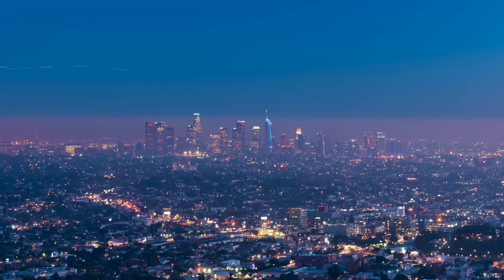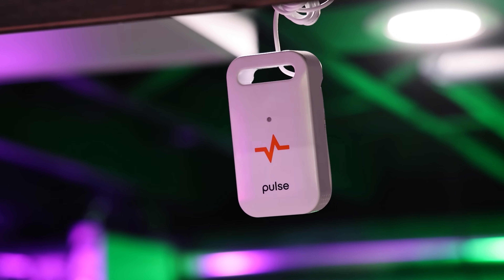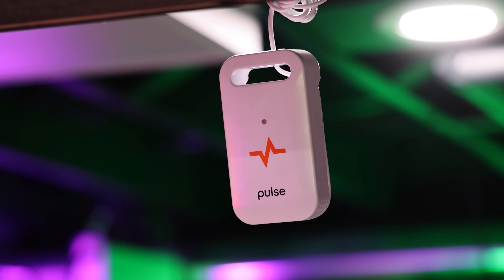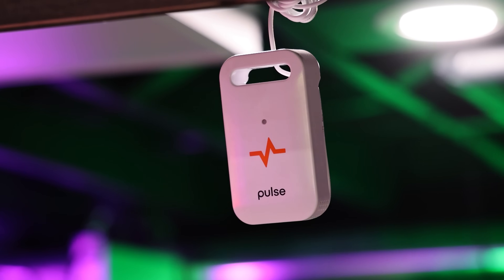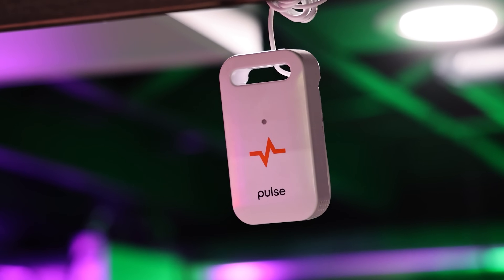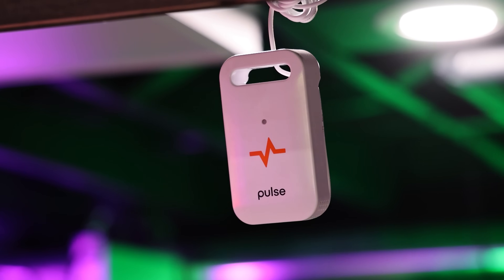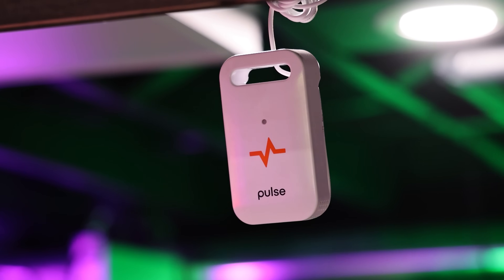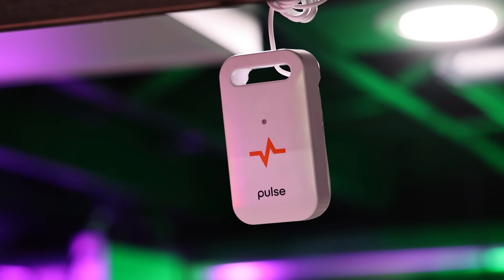Designed by Homegrowers For Growers - Inside Pulse Labs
Fresh back from judging the @americanautoflowercup2920 we stopped by @pulsegrow HQ in Los Angeles California for a tour! Chris and Peter started Pulse Labs. Chris was looking for a device to monitor his grow and alert him of changes in the garden. In this video we get to see where it all happens, from concept to design. Prototype to production! We also talk about features we like after using the Pulse in our garden for over a year now. And a special sneak peek at what's coming from Pulse in 2024!

Save on a Pulse Zero and all Pulse Products with code "Highigan"
Pulse App & Batch Tracker! Free!

Timestamps
00:00 Back from AAC
00:17 Our Experience using Pulse
01:00 Co2 PPM & Par Features
01:38 Pulse Hub How it changed our Floraflex Grows
02:07 Monitoring while traveling
02:43 Calendar & Batch Features
03:18 How to get the free days tracker
03:34 Changes I would like to see and support
04:09 Heading to Los Angeles CA
04:21 American Autoflower Cup Quick Highlights
04:50 Arriving at the Pulse HQ in LA!
05:46 New Sensors coming to Hub!
06:19 Open Sprinkler Integration
07:34 Dab Art / Chris's Office
07:59 Shipping, Assembly Tour
10:30 3D Print Prototyping
11:07 New Product Sneak Peek!
12:11 Preorder Starts Today!
12:36 New features for batch tracking
13:06 How Pulse got started
15:11 Back home
16:47 What's coming & Thank you!

Viparspectra 💡 Discounts:
ViparSpectra XS1500 PRO Grow Lights (NEW 2023)

Viparsepctra XS,KS, PRO (Green) Series Lights!

Vipar Tents
AC Infinity Exhaust T6 Use "Highigan" Save 15%
Carbon Filter Use "Highigan" Save 15%
Training Stakes
Long Black Fan
Hanging Tower Fan
Evaporative Humidifier
3gal Fabric Pots
AC Infinity Cloudlab 422 "Highigan" Save 15%